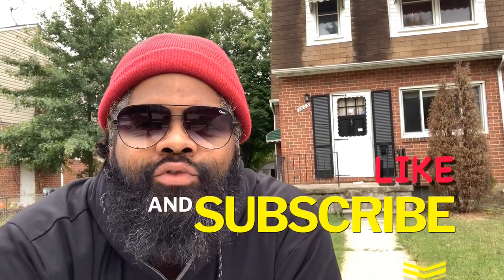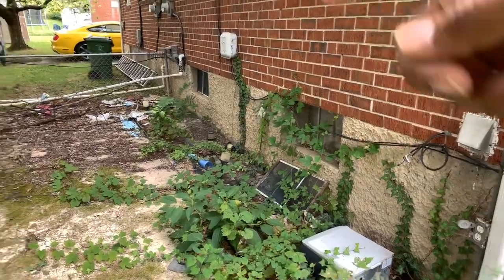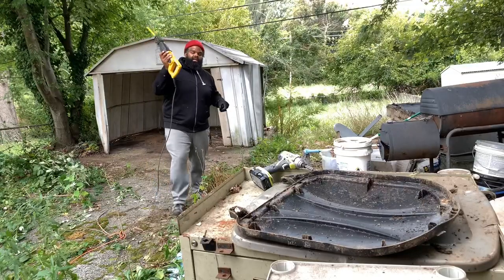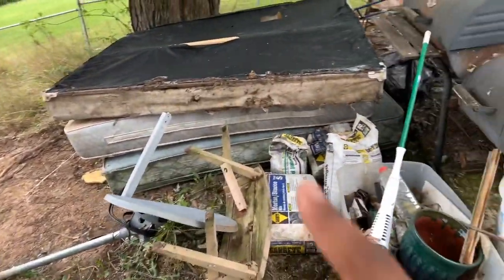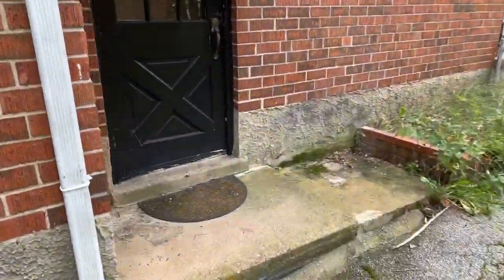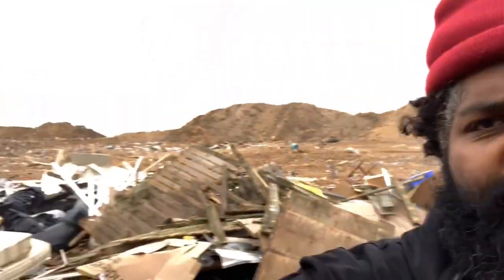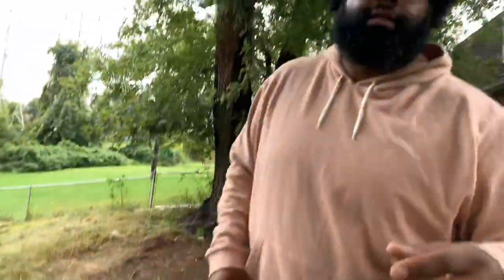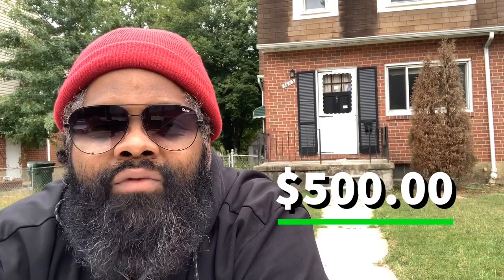Start A Property Preservation Business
Here is why you should start a property preservation business. You can make over $3k on one property. If your looking to start a business that has growth even in a down market... This is it. New business owners or aspiring entrepreneurs this is profitable business that you can start with. If you’re looking to start your own business, there are many opportunities and options out there in the real estate and construction fields, but I’ve found property preservation to be a lucrative, reliable, and excellent business to be in. Property preservation is the process of caring for the inside and outside of a foreclosed property, be it vacant or occupied.

Property preservation businesses work with banks and asset management companies to provide
services such as repair, inspection, insurance claim management, and maintenance. I have started my own construction and property preservation business, and want to share the experience of becoming a part of it.

Beginning as a Property Preservation Vendor is usually the best way to get a foot in the
door, followed by the creation of your own property preservation business. In this playlist, you will find videos mainly me discussing topics like what is property preservation business, how to get started with a property preservation business, how to make money in property preservation business
and how much money you can make. We’ll also have a look at the ins and outs of the property preservation business, useful tips for growing your property preservation business, increasing sales, winning bids and running a property preservation business. Through my vlogs and videos, in this series, I will share my real time experience with Bank trash outs, repairing houses, foreclosure
houses and other aspects of property preservation business. Through my vlogs, I will share all the good things and not so good things of this business like when the market fluctuates, the challenges I face in property preservation business so it will give you a very good idea about the whole construction and property preservation business and whether it’s a business you’d like to be in
or not.